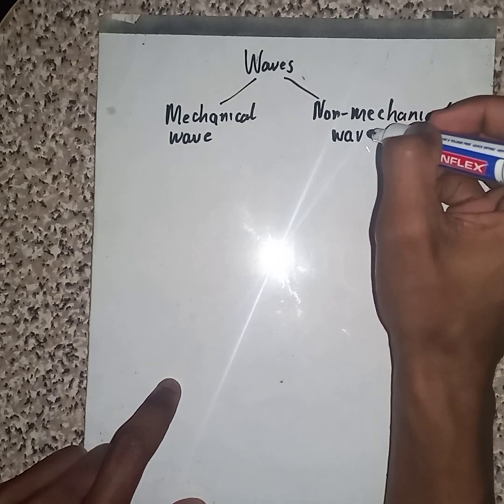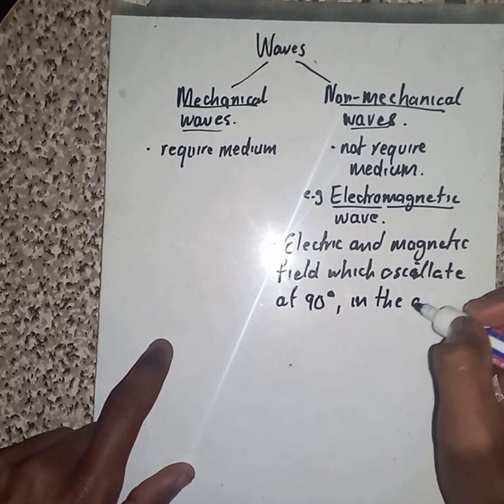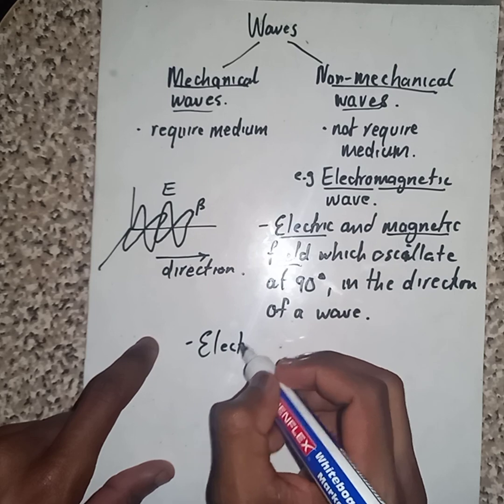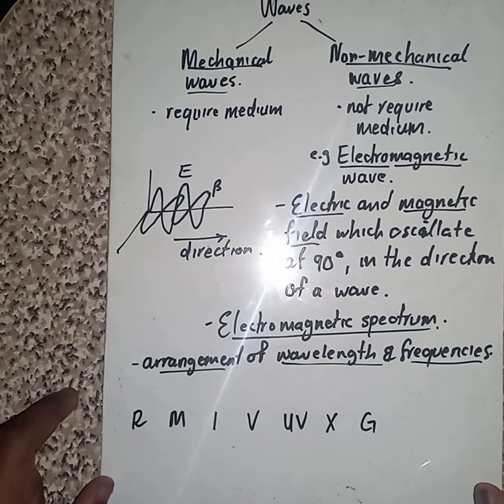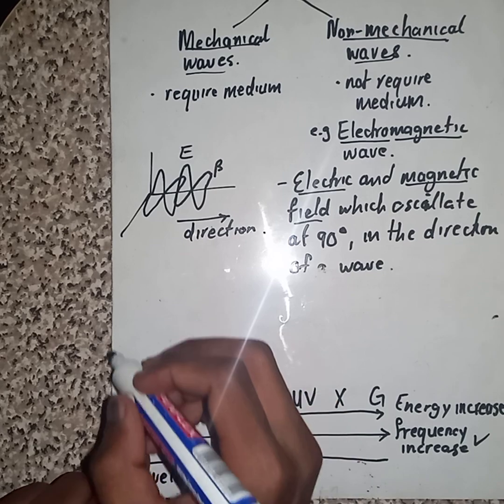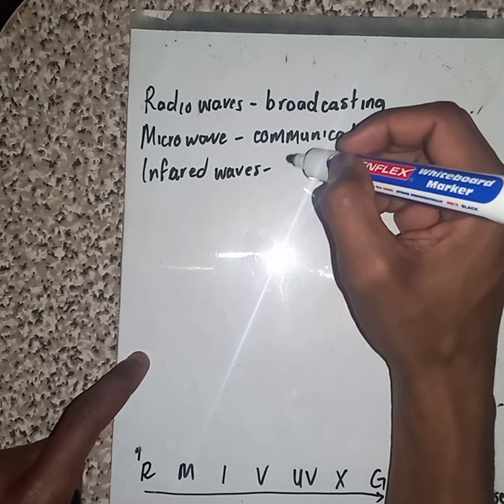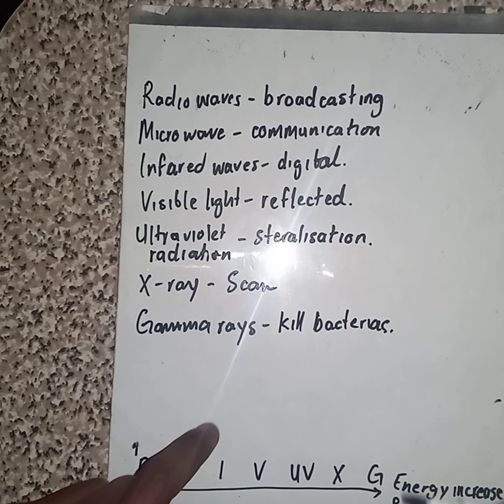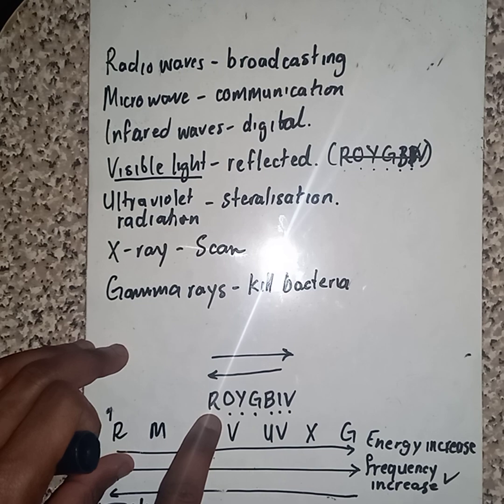Grade 10 Physical Sciences Introduction to Electromagnetic Waves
Introduction to Electromagnetic Waves